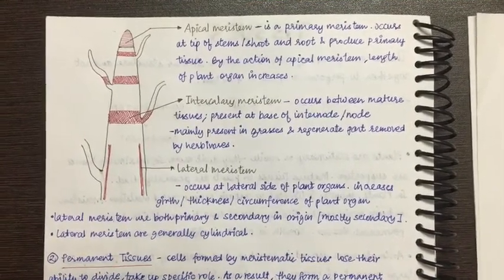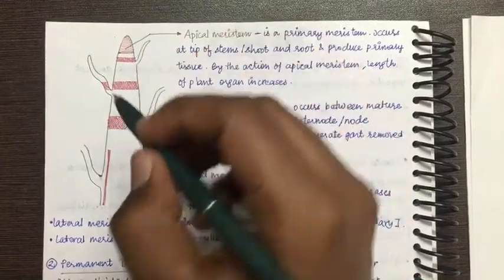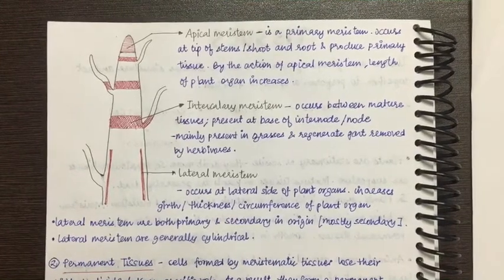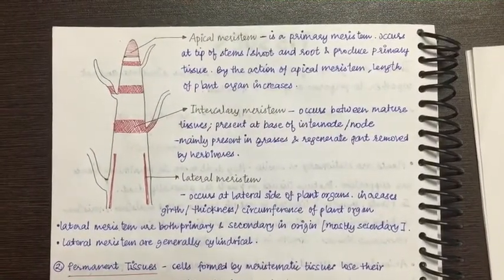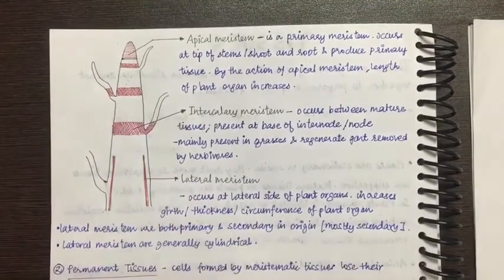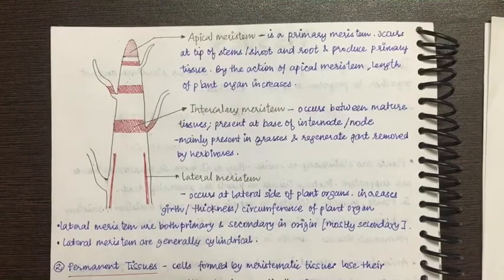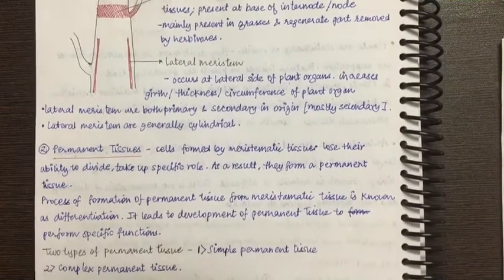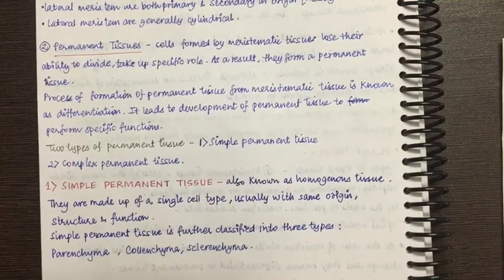CLASS lX SCIENCE CHAPTER 6- TISSUES (part 2)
Apical, intercalary and lateral meristem, permanent tissue